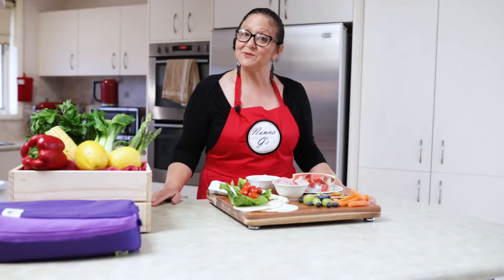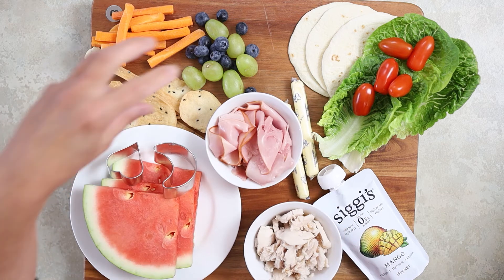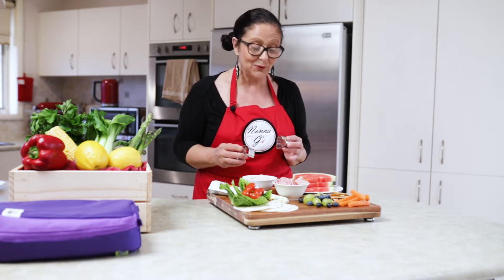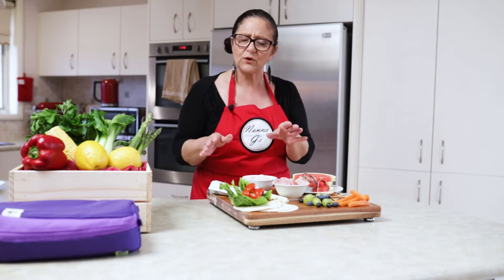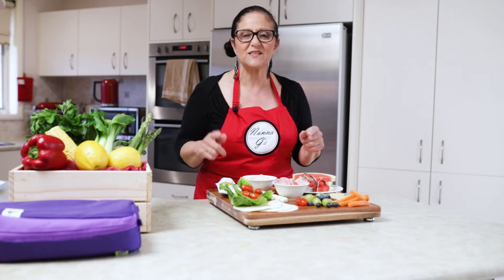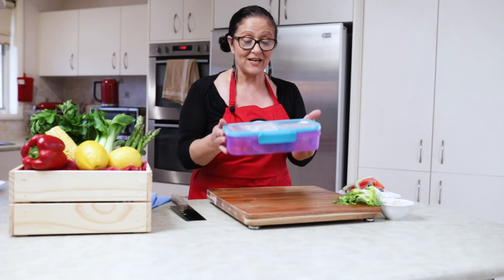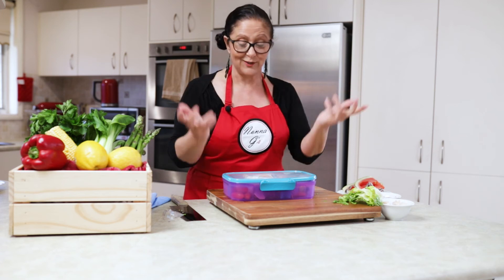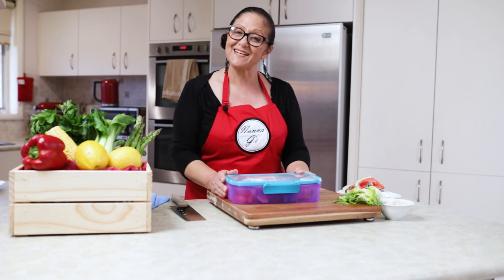Nonna Gina's Lunch Box Ideas #1 Tortilla wrap lunchbox for any age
That’s delicious healthy and easy for kids to eat